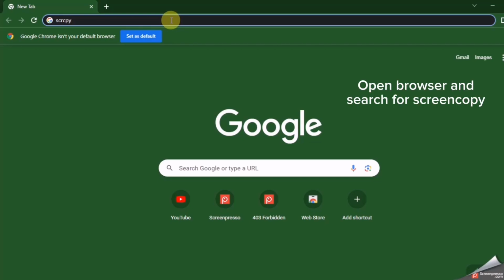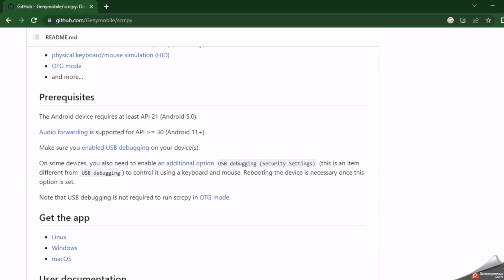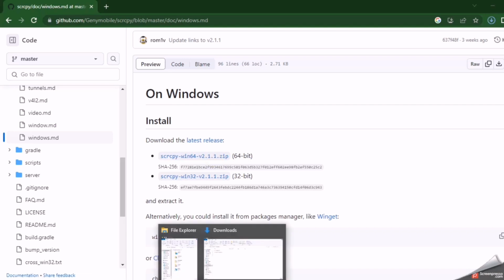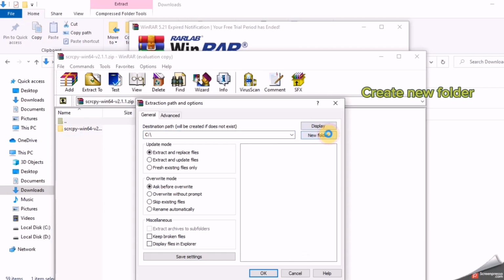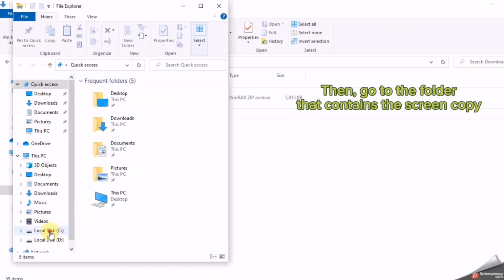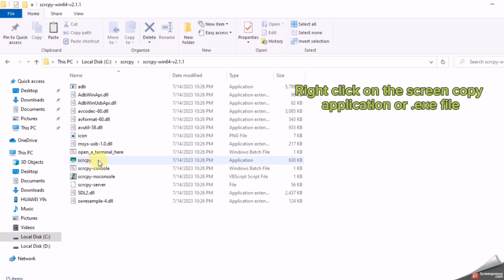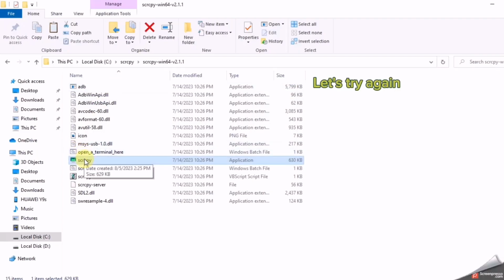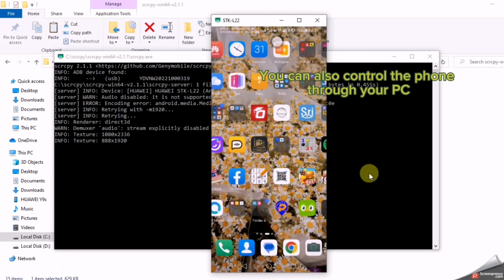SCRCPY 2023 | Mirror Android Device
Simple steps on how to install scrcpy on your Android device 2023